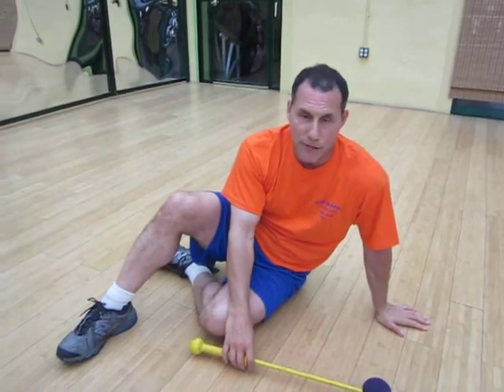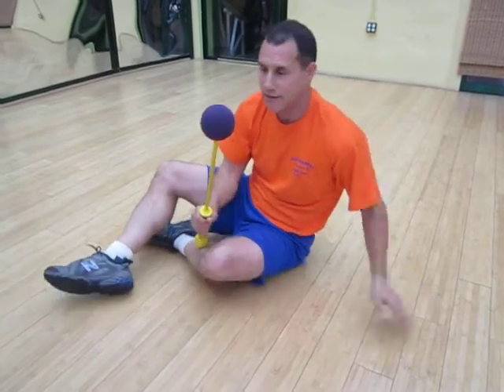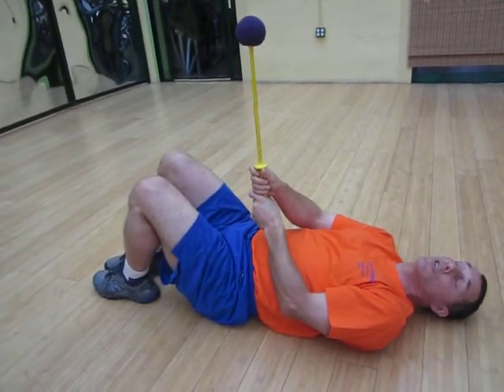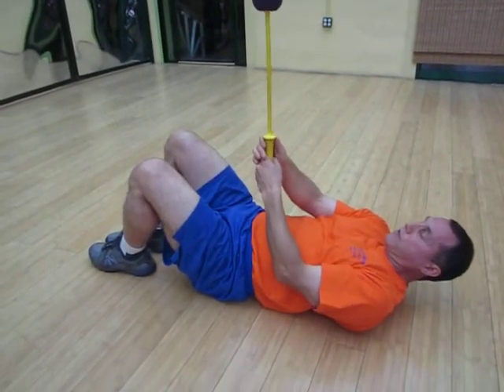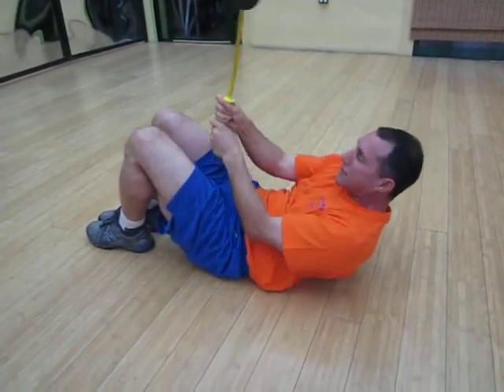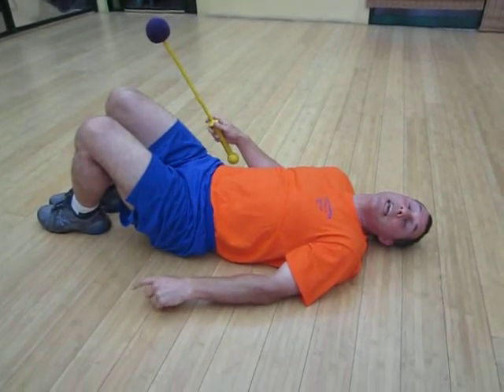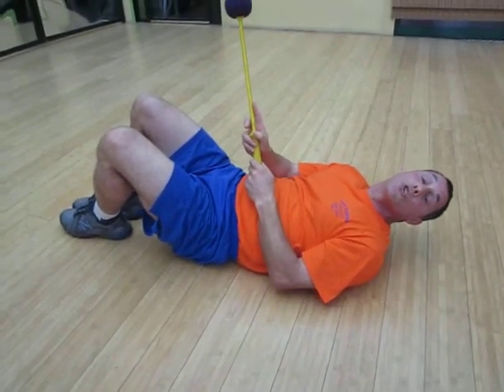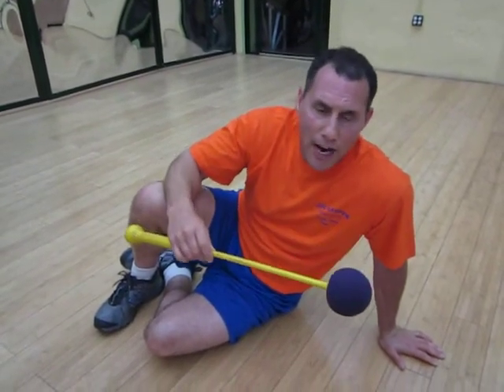July 2012 010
Train your abdominals with a B.O.I.N.G.  Osolate to feel the burn!